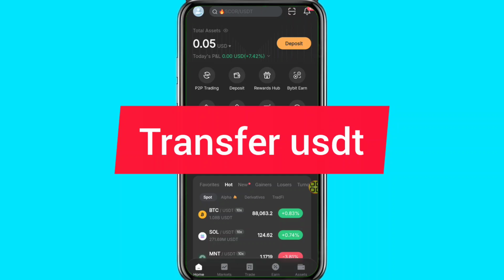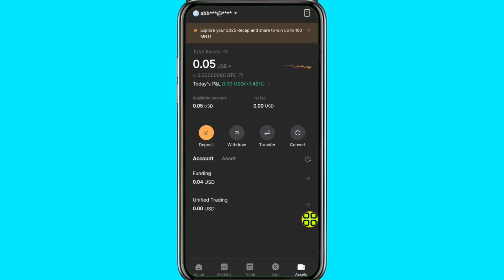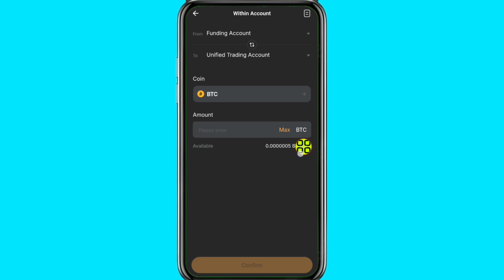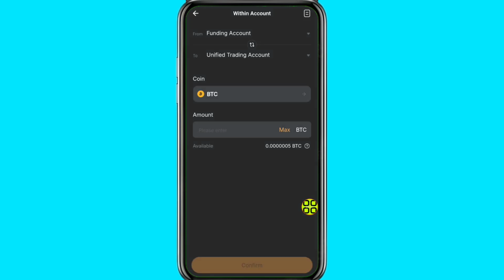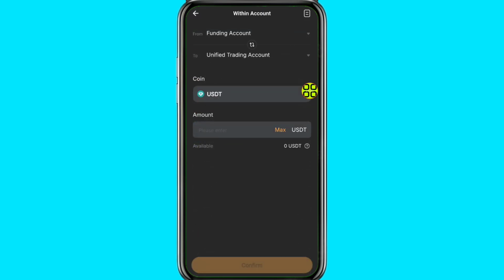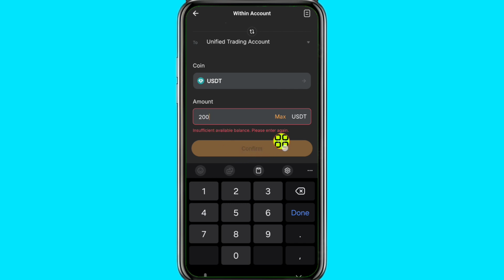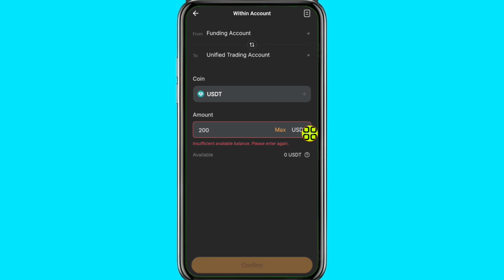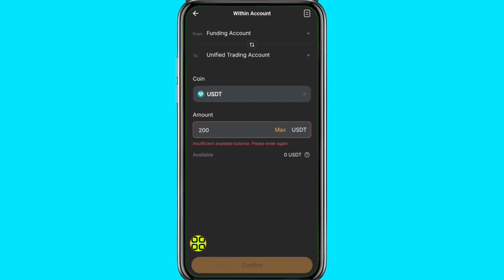How to Transfer USDT Funding to Spot on Bybit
In this tutorial, you’ll learn exactly how to transfer USDT from funding to spot on Bybit quickly and safely. I’ll walk you through the process so you can easily transfer USDT from funding to spot in Bybit without any confusion. If you’ve been wondering how to send USDT from funding to spot in Bybit or need to transfer money from funding to spot wallet on Bybit, this guide will cover everything step by step.

We’ll also explore how to transfer USDT from funding wallet to spot wallet and show the fastest way to transfer funding to spot Bybit so your funds are ready for trading immediately. Additionally, I’ll explain the general method for how to transfer funds on Bybit, ensuring you understand all the options and can move your USDT confidently between wallets. By the end of this video, transferring your USDT will be effortless and secure.